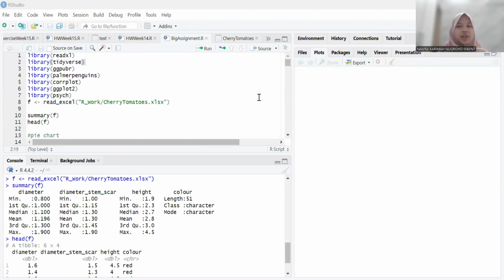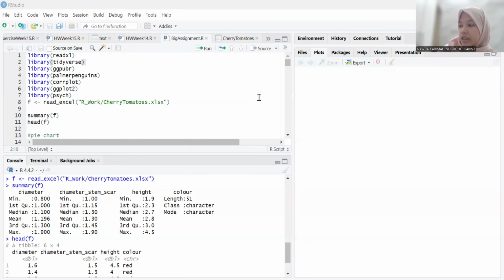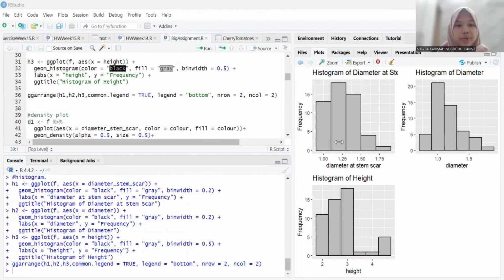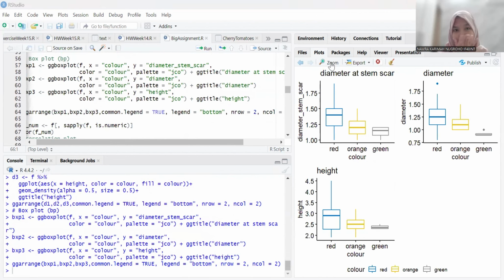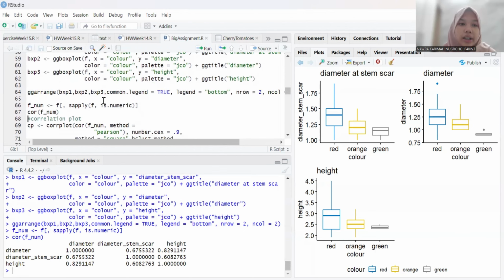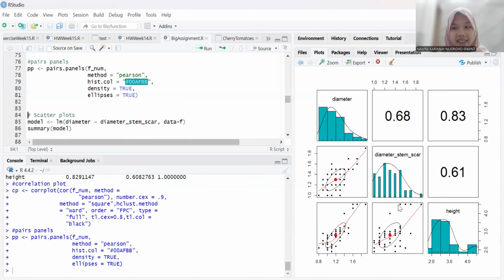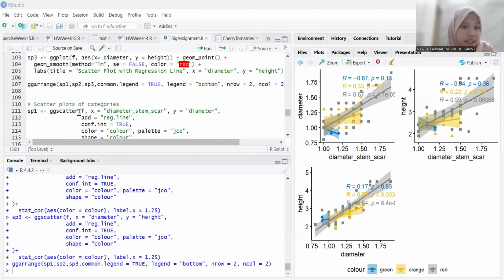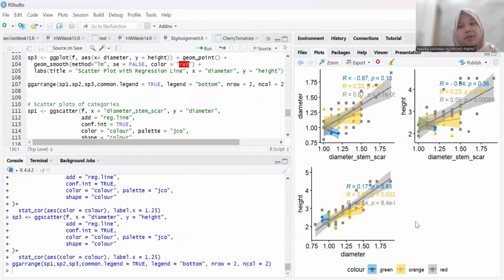103012440006_NawraKarimahNugroho_StatisticsFinalProject